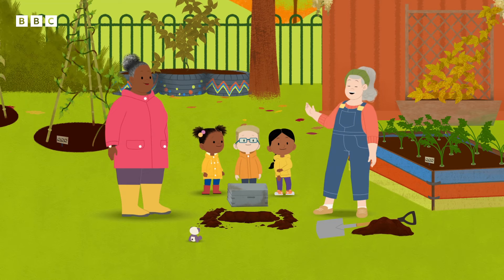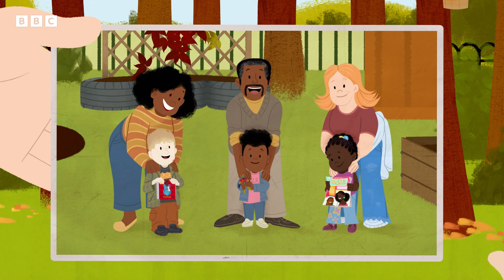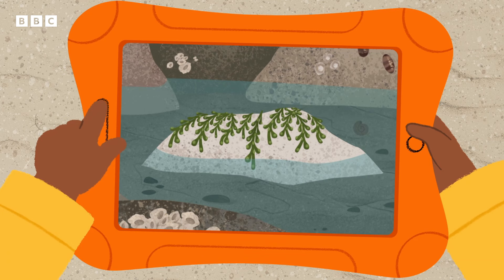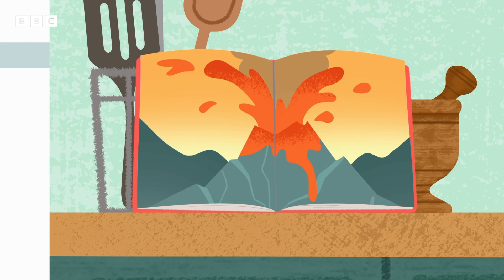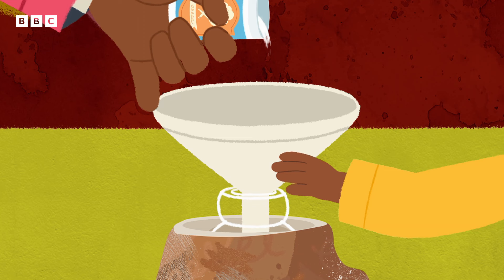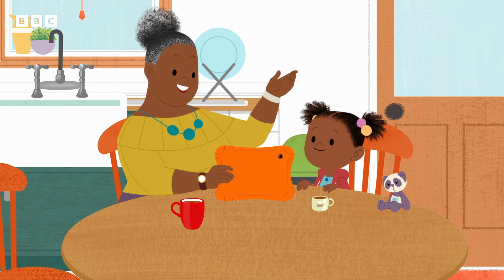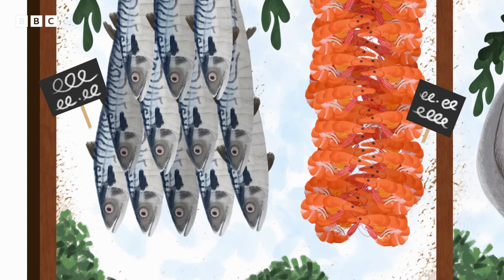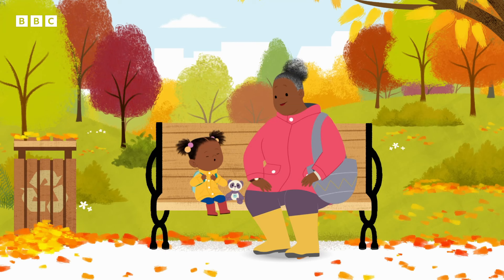JoJo & Gran Gran Make a Volcano | CBeebies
NEW JoJo & Gran Gran Make a Volcano | CBeebies

Season 4 of JoJo & Gran Gran is here!! Brand new episodes of JoJo & Gran Gran are available to watch on BBC iPlayer right now. Download the free BBC iPlayer and search JoJo & Gran Gran.

00:04 - It's Time to Bury a Time Capsule
When JoJo, Gran Gran and the Nature Club dig up a buried time capsule, they reunite the capsule’s owners with their belongings – then bury a new one of their own!

02:04 - It's Time to go Beach Combing
When JoJo and Gran Gran visit the beach, JoJo is surprised to find the sea is much further away as the tide is out. Together, they see what interesting things they can find

04:15 - It's Time to Make a Volcano
When Great Gran Gran teaches JoJo all about volcanoes, Gran Gran has a plan. Why don’t they make a mini volcano of their own?

06:20 - It's Time to Look for Night-Time Animals
JoJo learns what nocturnal animals are and Gran Gran has a plan – to leave out a footprint tracker overnight to find out which night-time animals visit them while they’re asleep!

08:28 - It's Time to Go to Work
When Mummy’s at work, JoJo asks what a job is. While Gran Gran explains, they realise Mummy accidentally took Gran Gran’s phone! Now JoJo’s job is visiting Mummy to fix the mix-up!